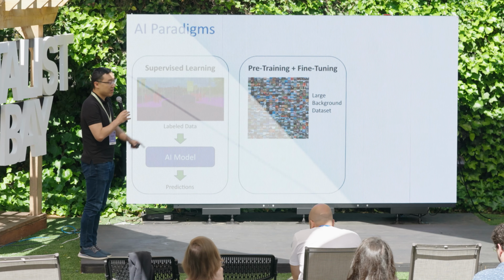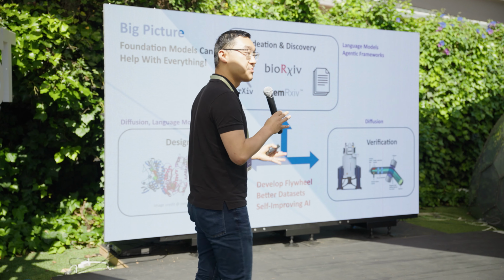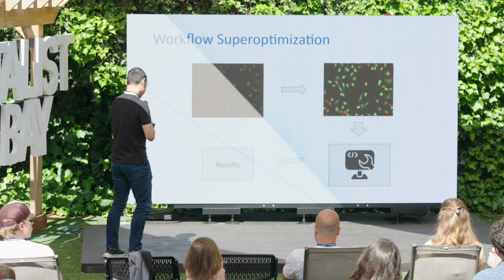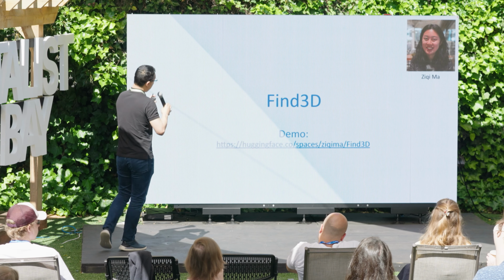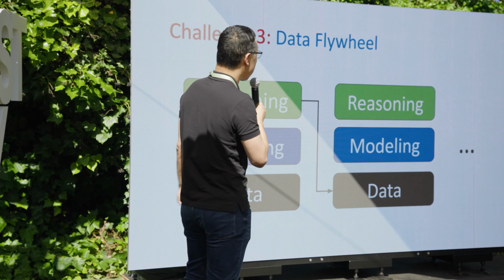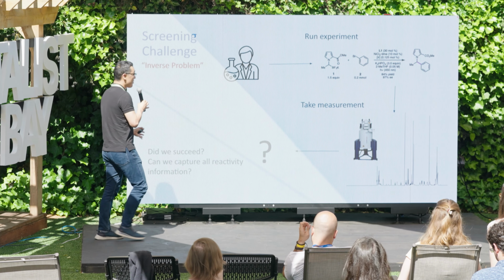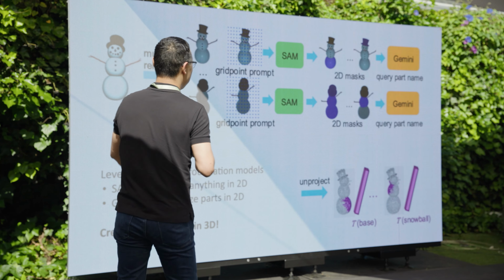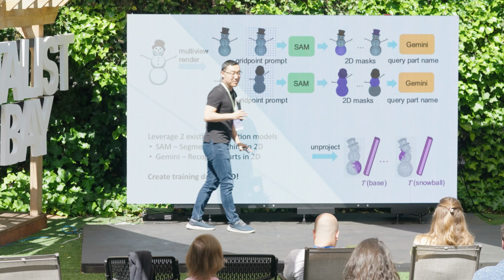Yisong Yue | Unlocking AI's Potential: Fundamental Roadblocks & Opportunities @ AI X Bio Workshop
*This video was recorded at the AI x Biology Workshop 2025, organized by Vitalism, the Longevity Biotech Fellowship (LBF), and the Foresight Institute.*

The AI x Biology Workshop is a cross-disciplinary gathering exploring the accelerating convergence of artificial intelligence and the life sciences. Held in spring 2025, this event brought together researchers, engineers, founders, and thinkers working on the frontier of biology, computation, and health.

*Vitalism* is a moral philosophy and community of action, forming a revolutionary movement to get humanity to fight as hard as possible to achieve unlimited lifespans in peak health.

*The Longevity Biotech Fellowship* (LBF) is a community of hardcore Longevity Accelerationists. Our members build, join, and invest in revolutionary biotechnology projects for radical life extension.